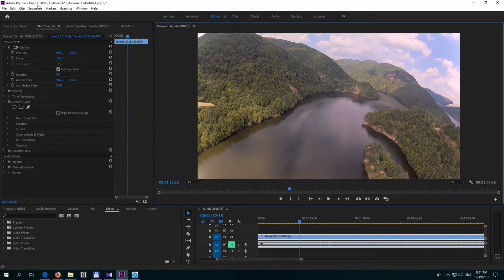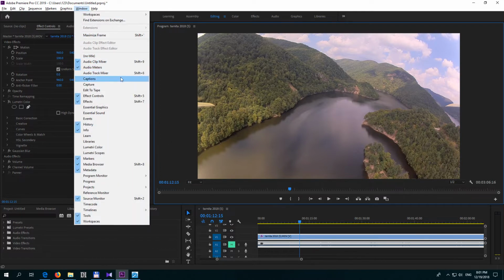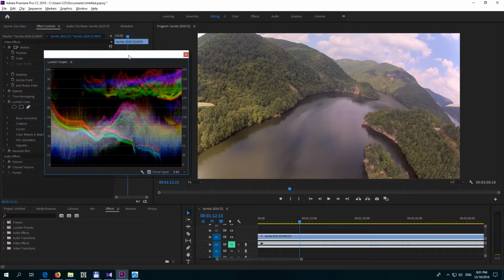How to show Video Scopes in Premiere Pro 2019 (Lumetri Scopes, RGB parade)